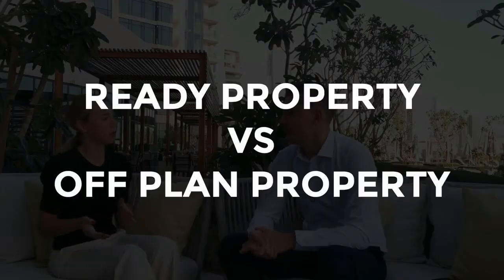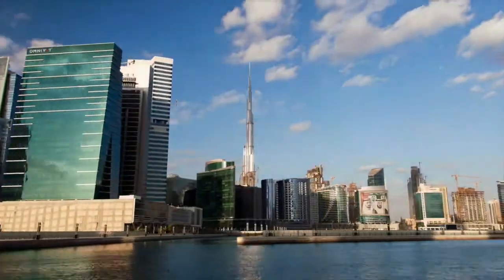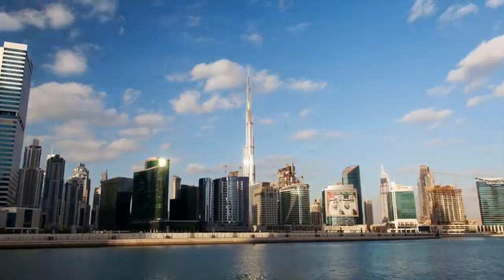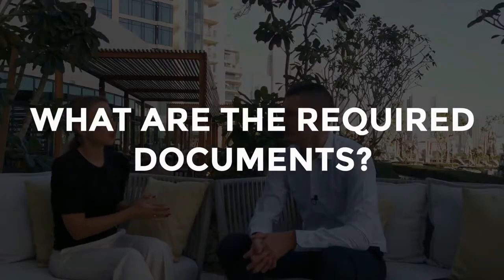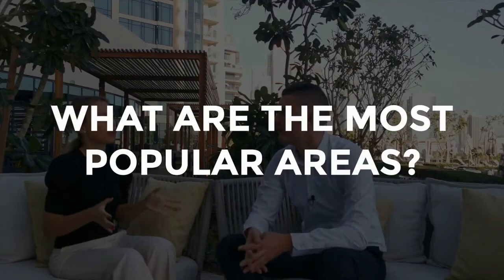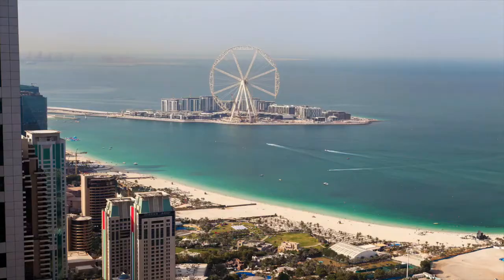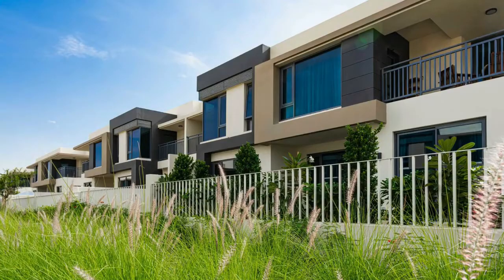Buying a property in Dubai What To Avoid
Below is a list of online stores in GCC & International.

Ubuy Bahrain, Kuwait, Oman, Qatar, Saudi Arabia, United Arab Emirates

Ajmall Bahrain, Kuwait, Oman, Qatar, Saudi Arabia, United Arab Emirates

Services In Dubai